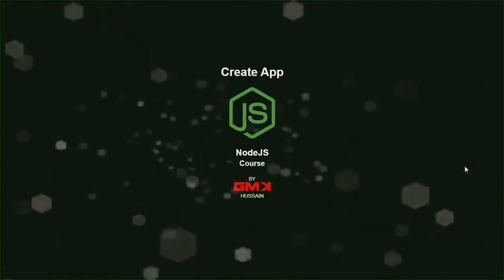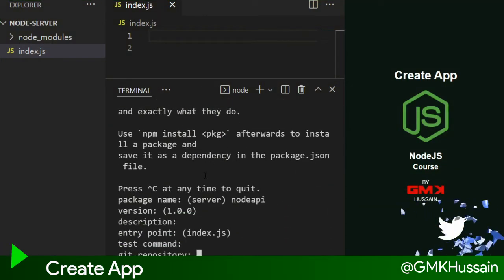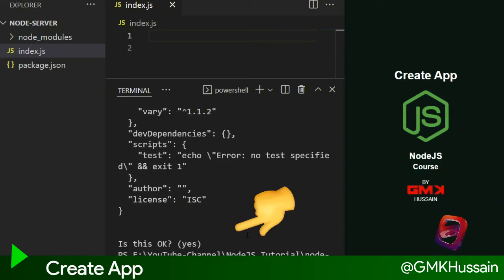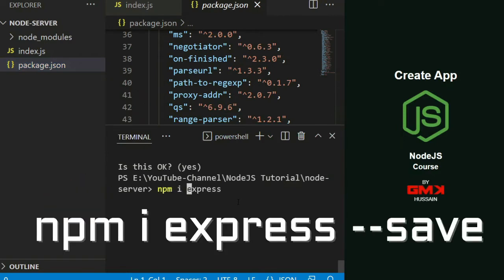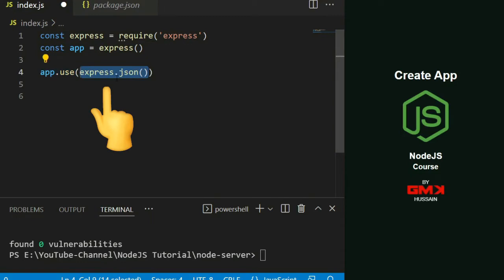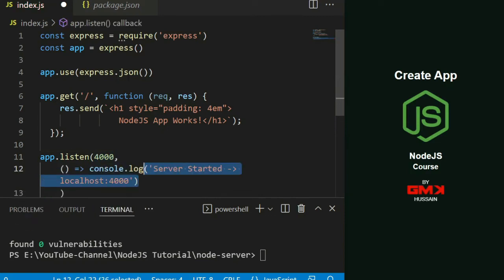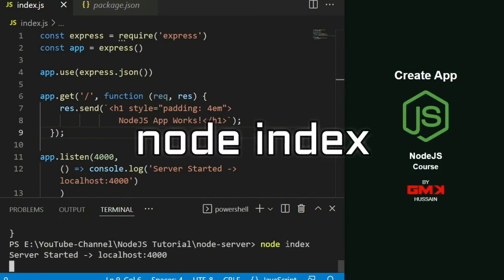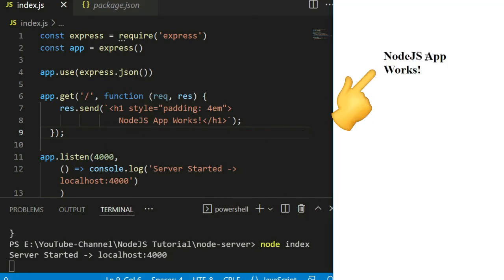NodeJS S2 📗 Create App web application server using Node.js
In this tutorial walk through all the steps necessary to create your very first Node.js web server. We will start at the very beginning with installing Node.js, and end with a fully functioning basic web server that serves HTML documents.